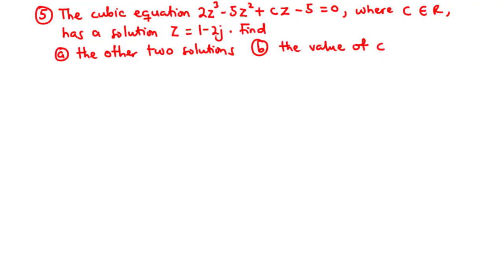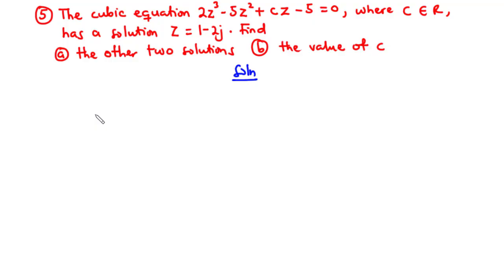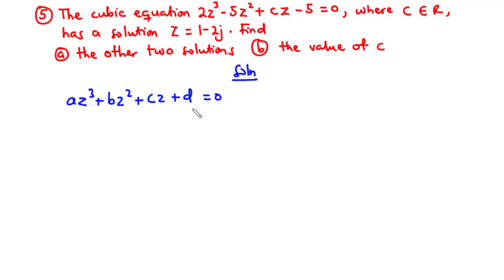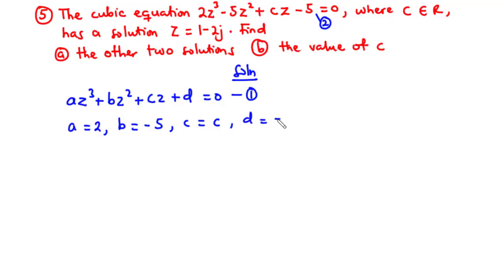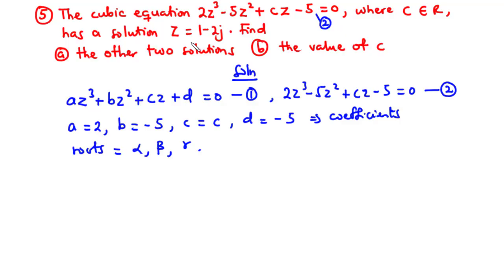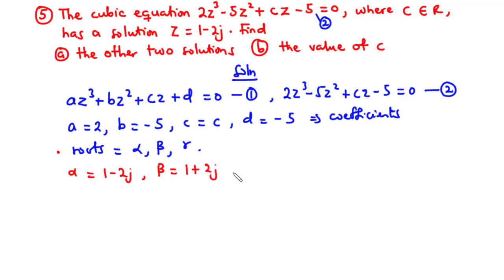14 - 🔴Complex Numbers - Test 3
14 - 🔴Complex Numbers - Test 3

In this series, we are going to solve likely Examinable questions on Complex Numbers. This is the third video.

00:00 - Test Question 5